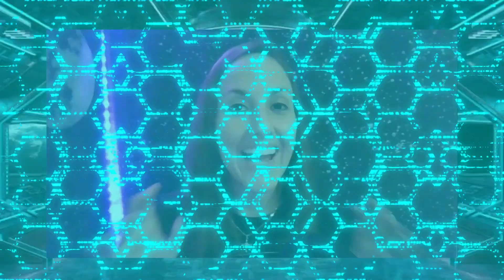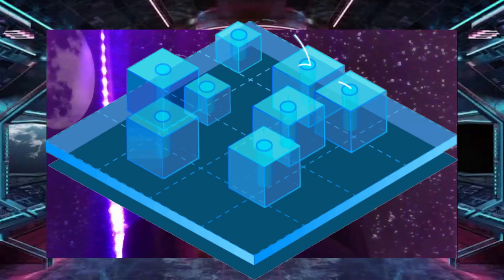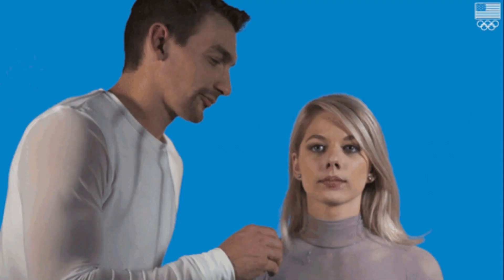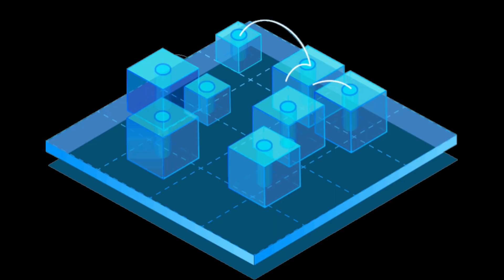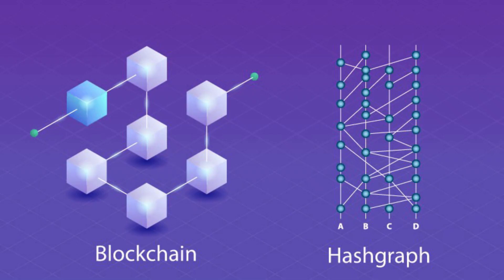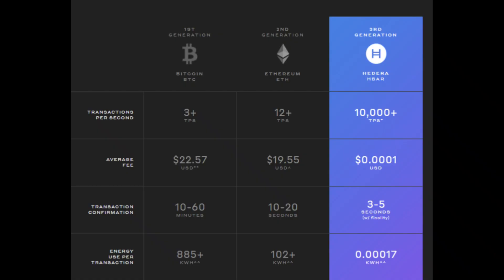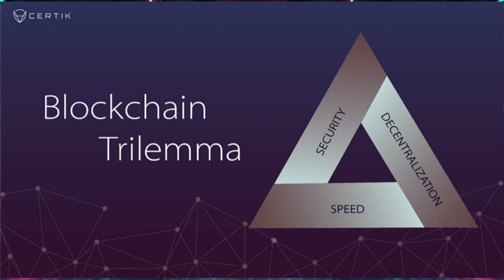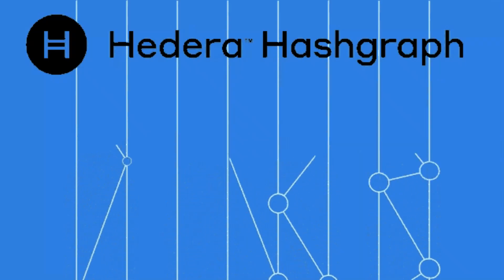What Is Hedera Hashgraph And HBAR? The Next Big Thing In Crypto | SpaceChick_Crypto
This video is about Hedera Hashgraph, a cutting-edge cryptocurrency network that is changing our thoughts about digital transactions! In this video, we'll explore the ins and outs of Hedera Hashgraph and its native cryptocurrency, HBAR. What sets it apart from traditional blockchains? How does its unique hashgraph technology offer more efficient, secure, and fair transactions?

And why do experts say it could be the next big thing in crypto? From its patented technology to the growing list of real-world applications, we cover everything you need to know about Hedera Hashgraph and HBAR. Whether you're a seasoned crypto enthusiast or new to the digital currency world, this is one technological revolution you want to take advantage of!

Hedera Hashgraph is a cryptocurrency network seeking to serve as a platform where anyone can transact and deploy applications.

Hedera Hashgraph’s most unique feature is its data structure for grouping transactions called a hash graph, which claims to process more transactions more cheaply than existing blockchains.
The Hashgraph is a patented algorithm where all nodes constantly communicate their information with each other, and it was originally designed for private use. The Hedera Hashgraph is the first iteration of the algorithm used in a public network.

Video Title: What Is Hedera Hashgraph And HBAR? The Next Big Thing In Crypto | SpaceChick_Crypto

This video is about What Is Hedera Hashgraph And HBAR? The Next Big Thing In Crypto. But It also covers the following topics:

Hedera Hashgraph Explained
HBAR Crypto, Future Of Transactions
Hedera Network

→Ethereum: 0xc6945a1e3723D536df867f3d23a89E037b6ec4AC
→Bitcoin: bc1q4ghcnyp3kgen90rnydwwua5vyxu8tmy67k2cch
→Binance: BNB: 0xfe50c4374a51bC6EC26DA2C0b298ecC82b8Ba5B1

✅  About SpaceChick_Crypto.

Experience and be a part of a once-in-a-lifetime revolution. Cryptocurrency! Follow me into crypto and participate in all the updated info and facts. Join my world of excitement as an everyday crypto researcher and trader.

© SpaceChick_Crypto